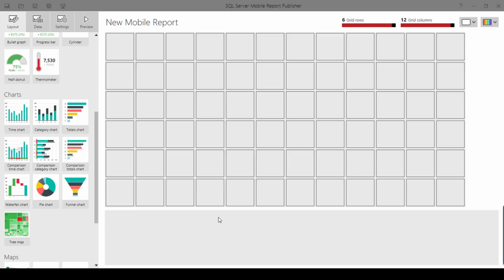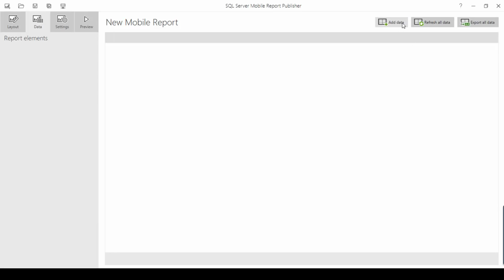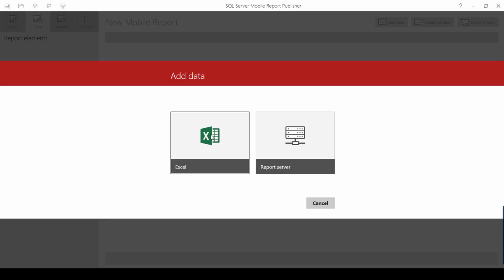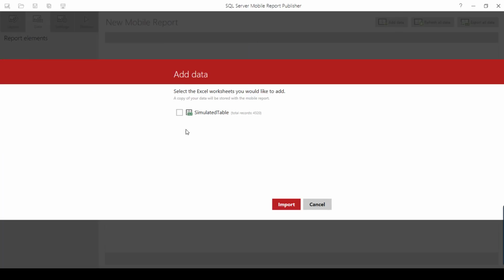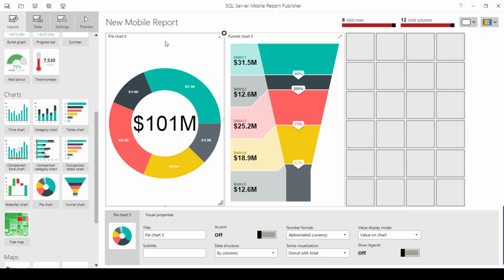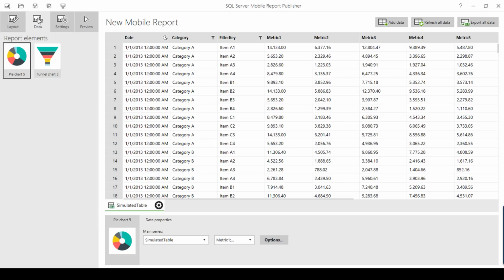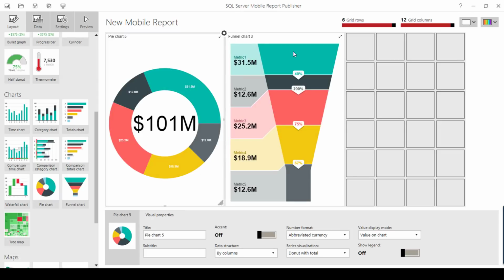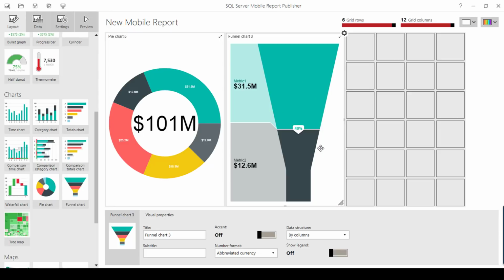Create Mobile Report using Excel in SQL Server 2017 & 2016